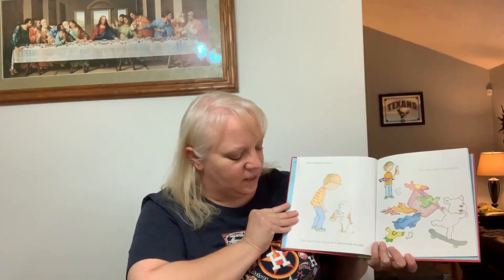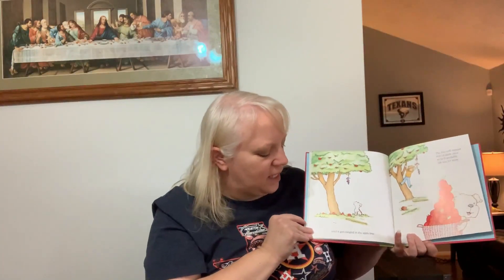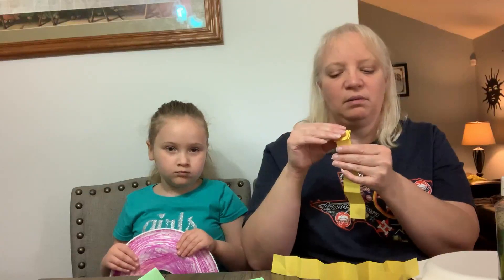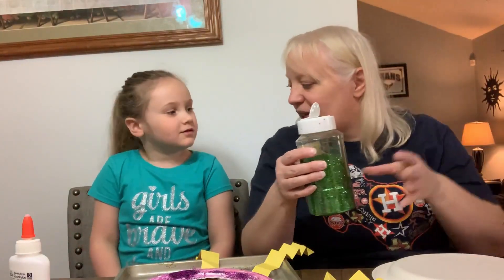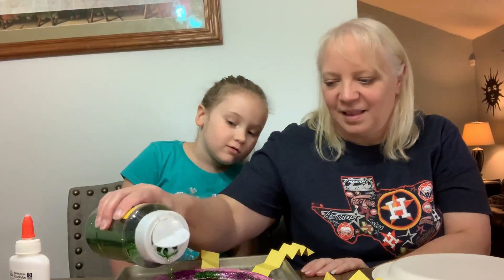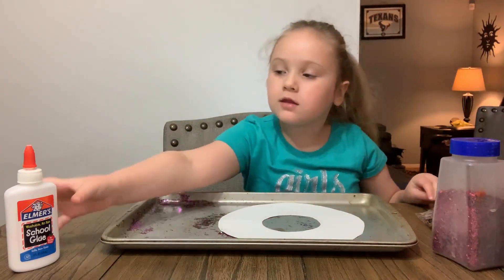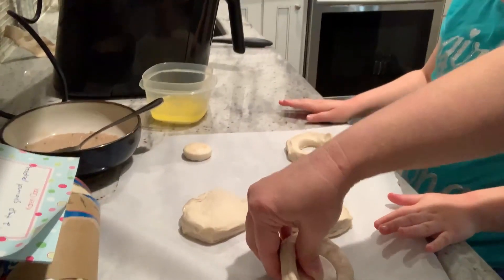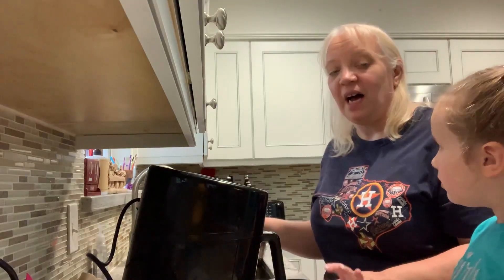National Donut Day!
Hi, CDO Friends! Let's celebrate donuts together!